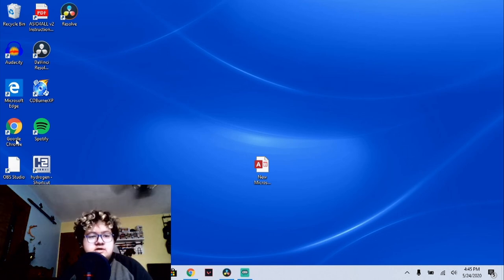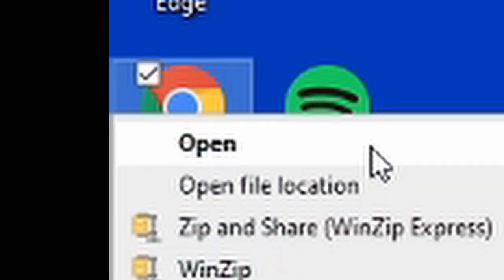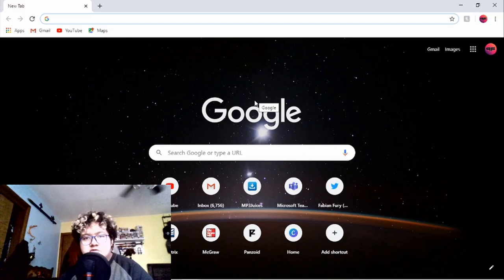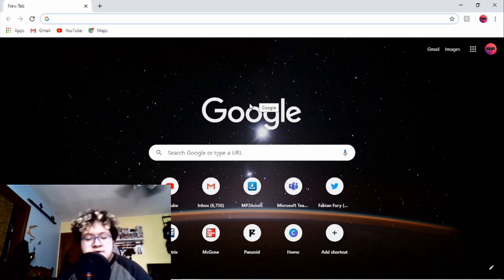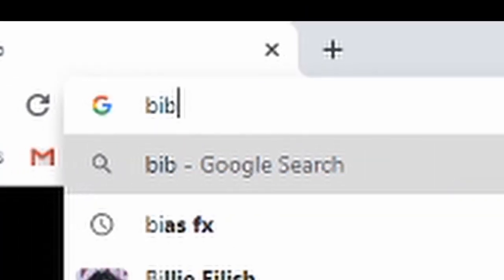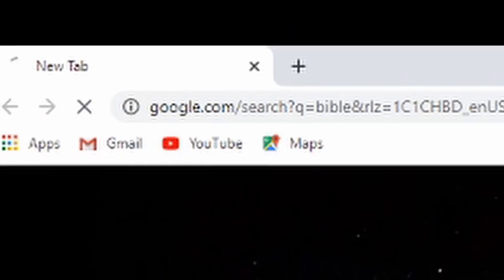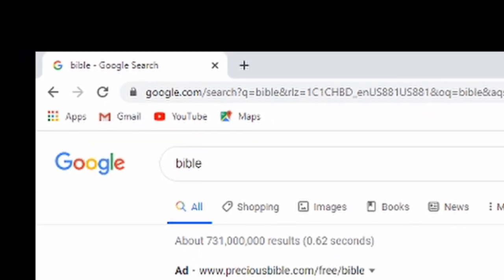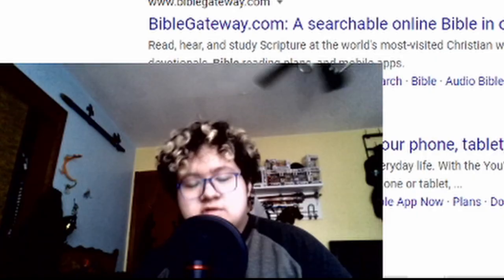How to get free Only Fans (quarantine 2020) 100% works...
God is dead